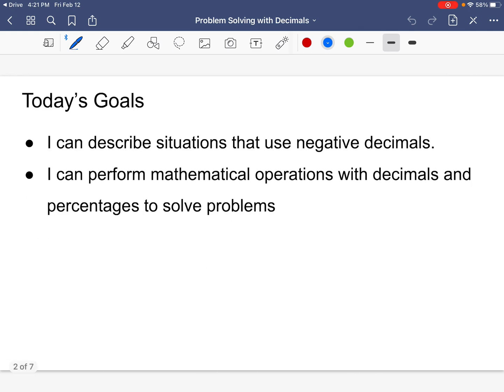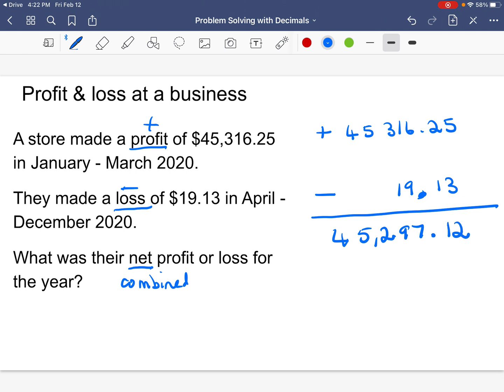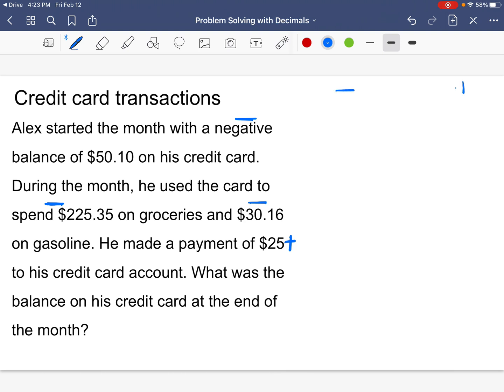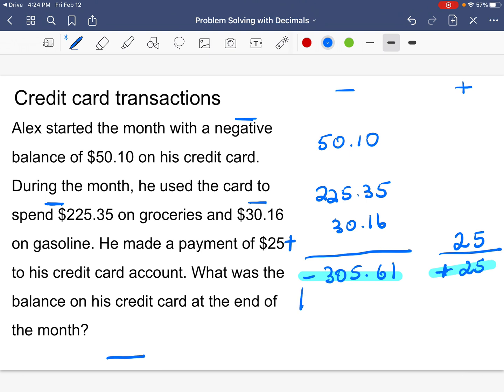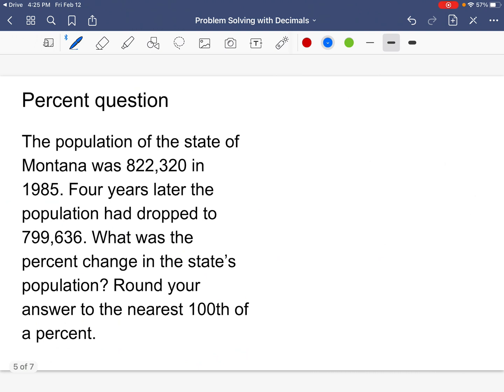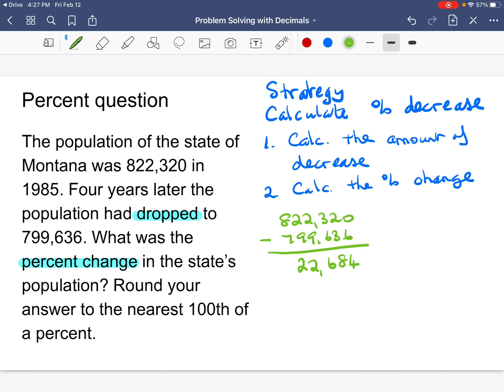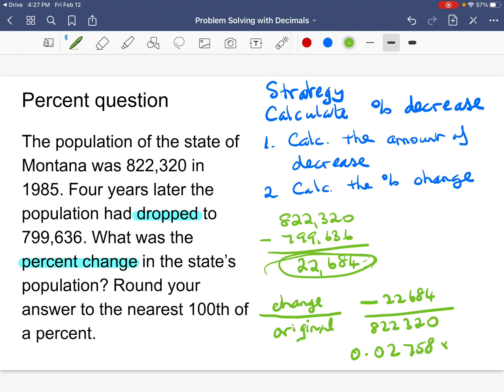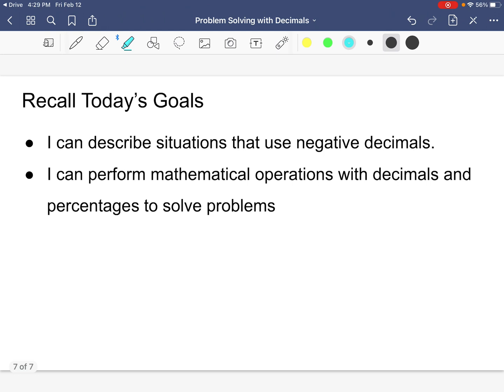Grade 7 Problem Solving with Decimals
Situations that involve negative decimals